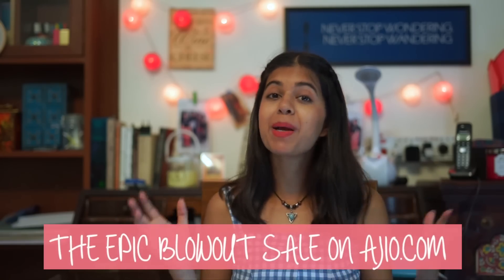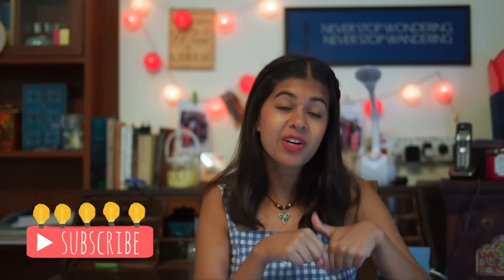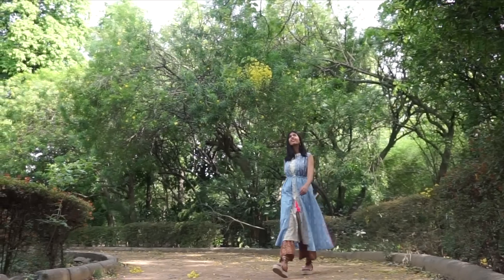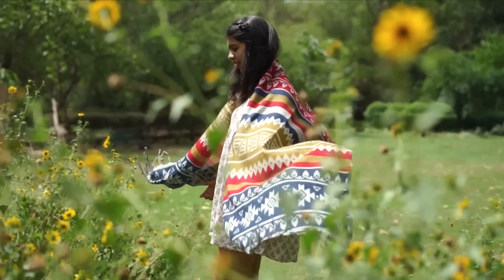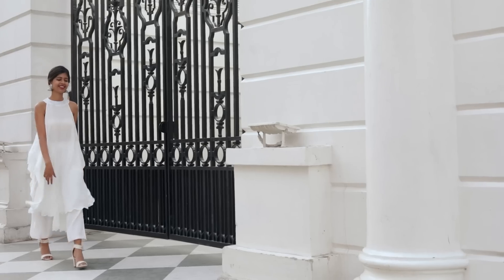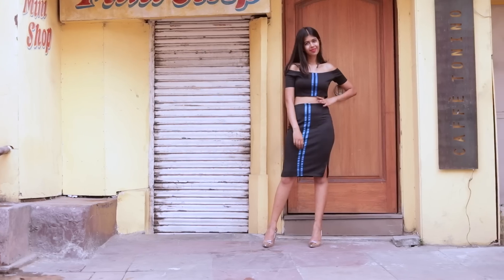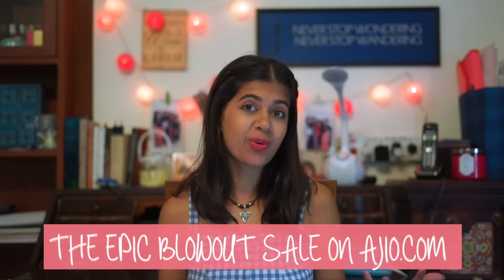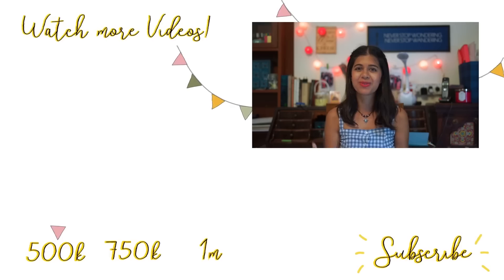The Outfit Challenge: Dressing like KYLIE JENNER, THE MET GALA | Sejal Kumar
Hey Guys! I had so much doing The Outfit Challenge's first edition with you guys! I actually had even more fun going through all the requests you all had sent me! Let me know if you want to see this as a series!
Also HUGE shoutout to Ajio.com as their gorgeous clothes made this video even more special!

Enjoy the EPIC BLOWOUT SALE on Ajio.com and use my coupon code SEJALK45 to get a further discount of 45% on a minimum purchase of Rs.2490. This code is valid site wide except tech products and lingerie items.

Shot By - K.S yadu

Edit by: Moi

Camera used: Sony A7 range